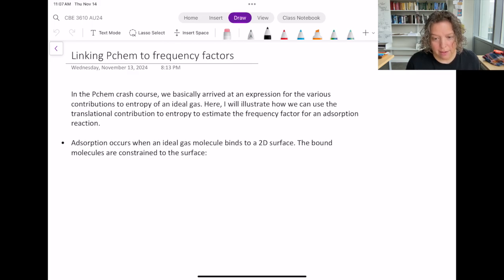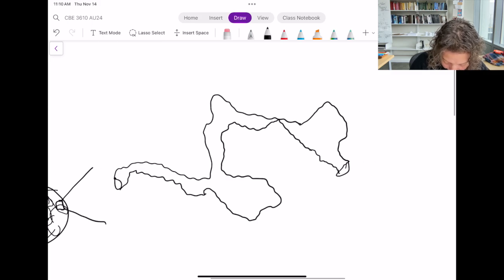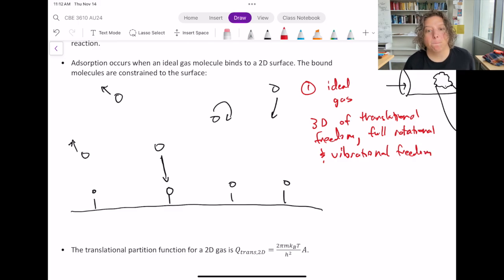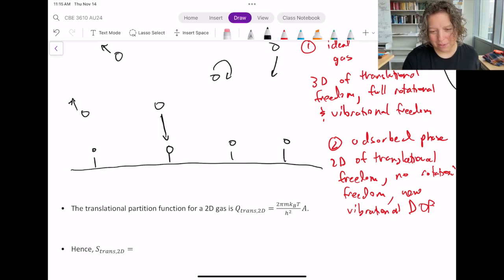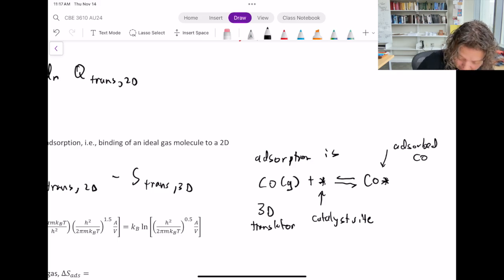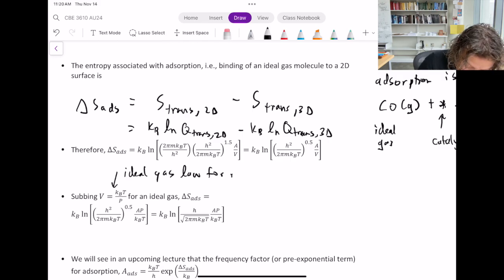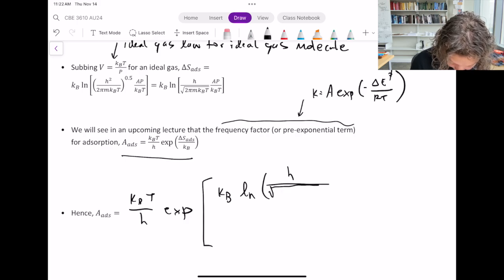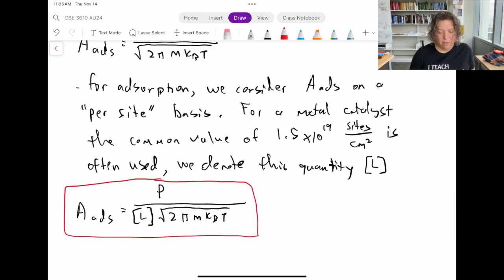71 LinkingThePChemCrashCourseBackToKinetics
In this lecture, we connect the pchem crash course lectures to the lecture on kinetic prefactors.